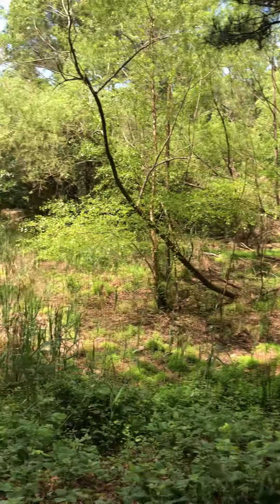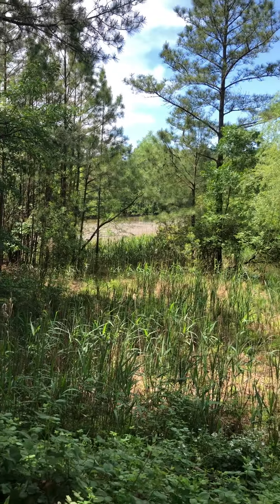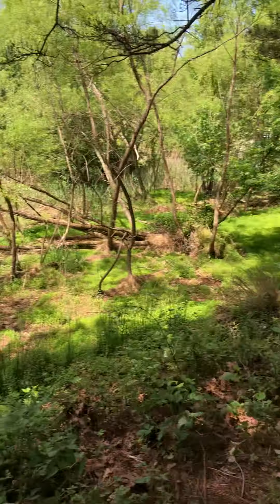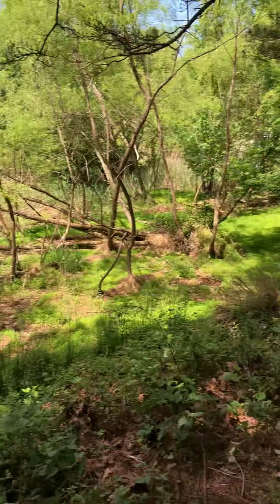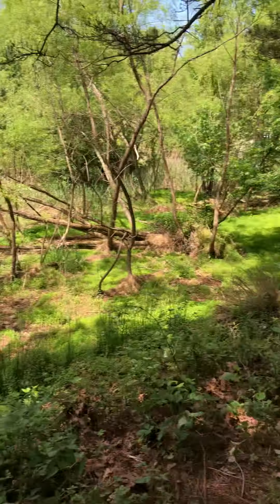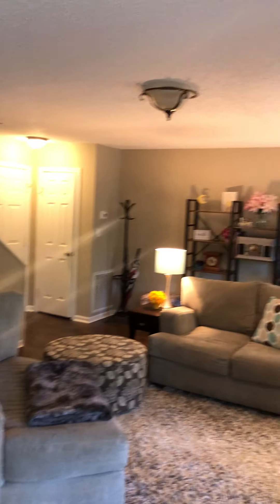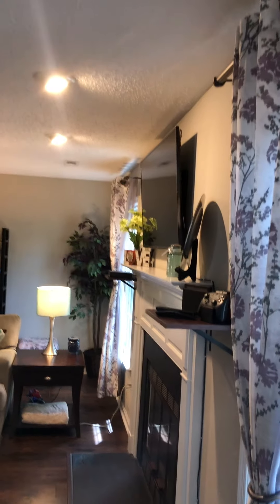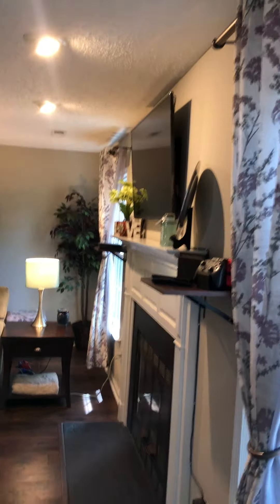Inside Little Dean